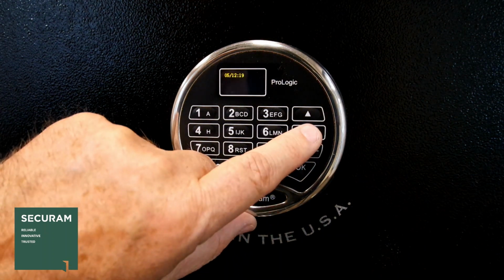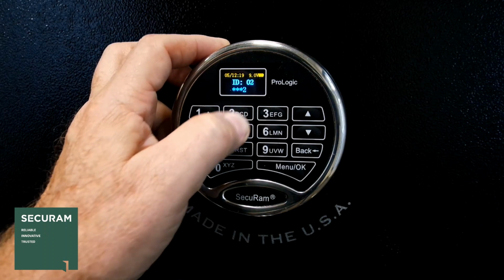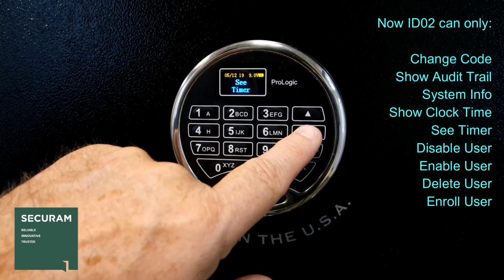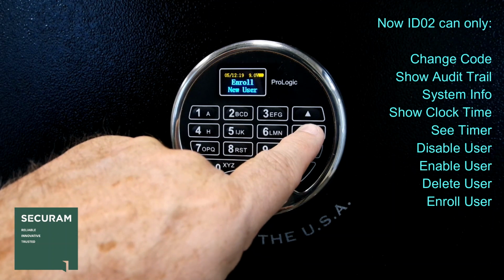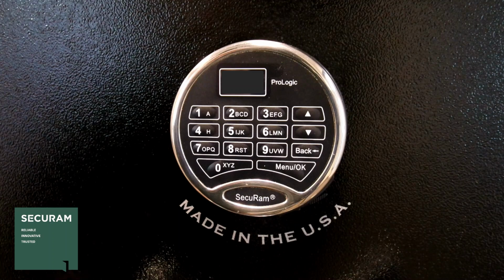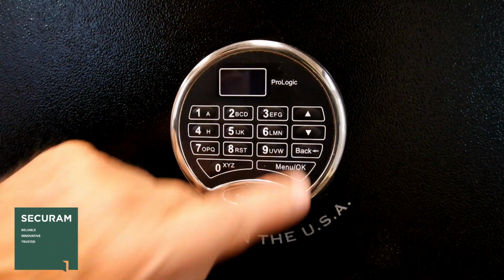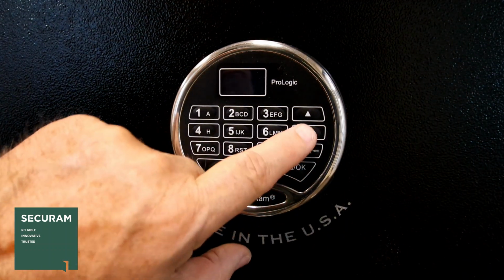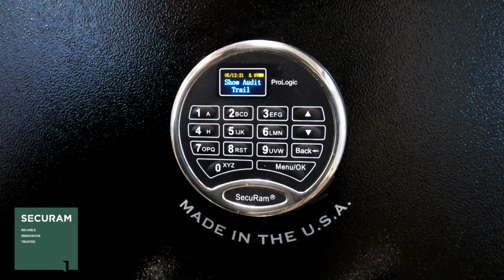How to Set ID01 as Master on SECURAM ProLogic Safe Lock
Learn how to configure ID01 as the Master code to establish hierarchical control within your SECURAM ProLogic Safe Lock system. This tutorial provides a detailed guide on setting up ID01 to oversee Supervisor (ID02) permissions effectively. By assigning ID01 as Master, you enhance security management by restricting ID02’s ability to alter critical settings or disable the ID01 code.

This programming change is crucial for maintaining operational hierarchy and ensuring that administrative capabilities are properly delegated within your security protocols.

All Products Featured in this Video
Our Products ➡️